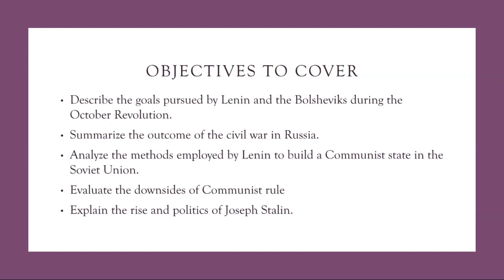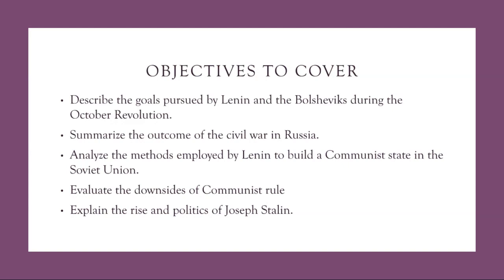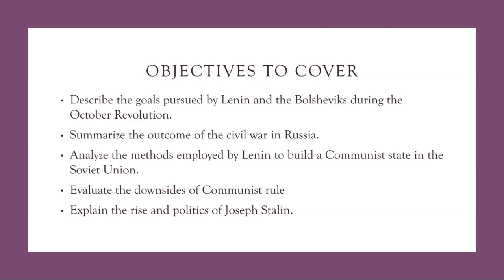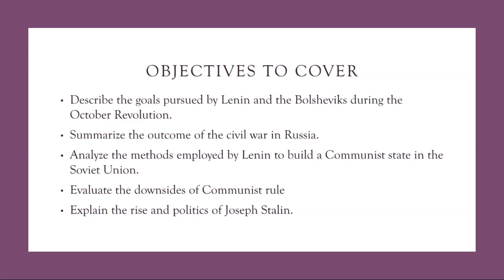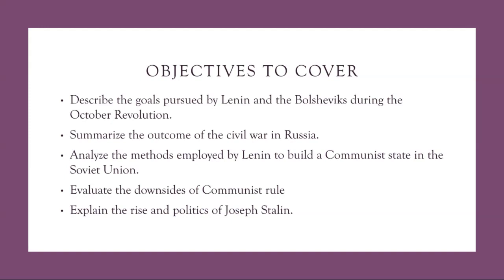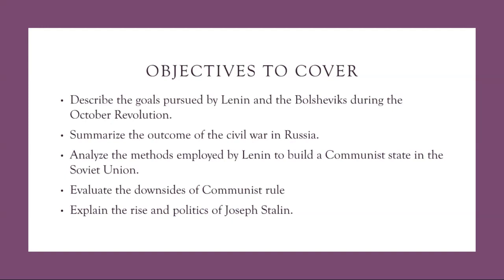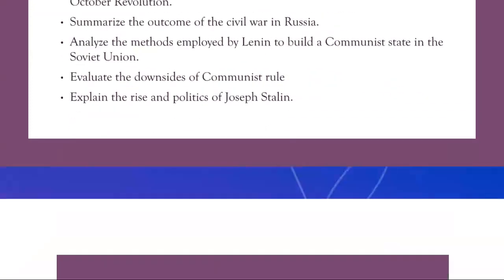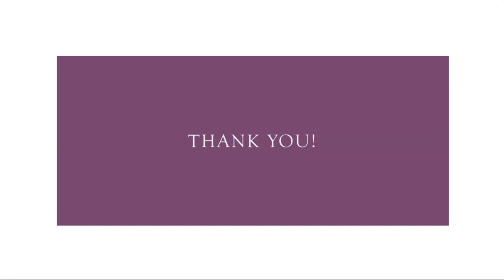Week 28- World History II Grade 11- Mr . Ahmad Abu Rashed